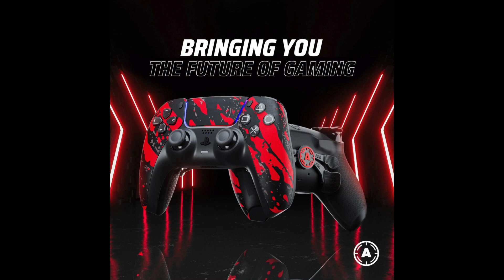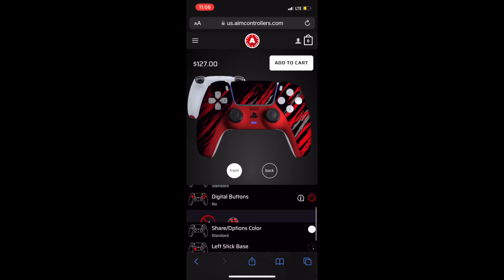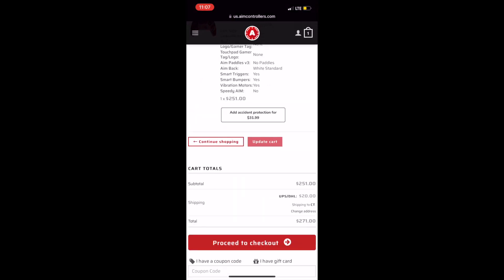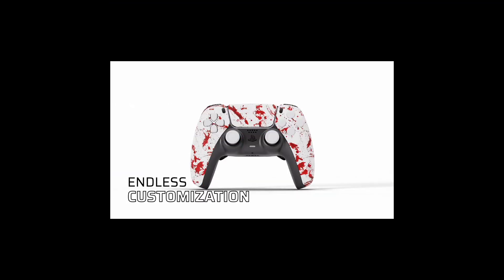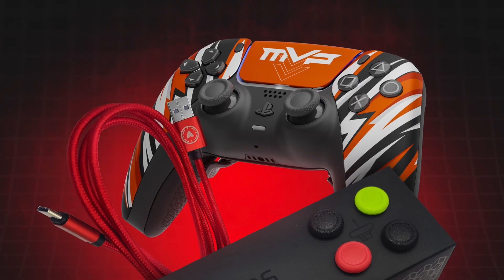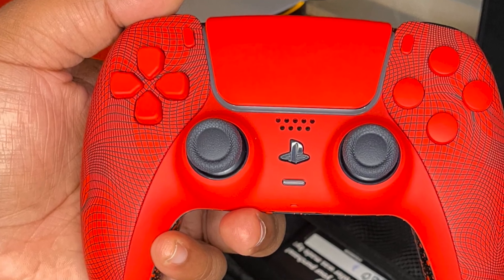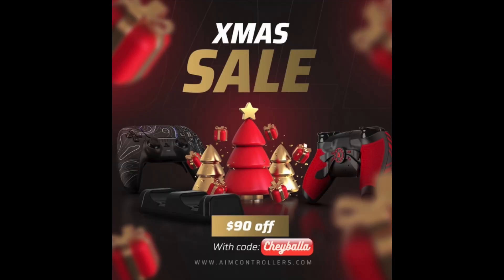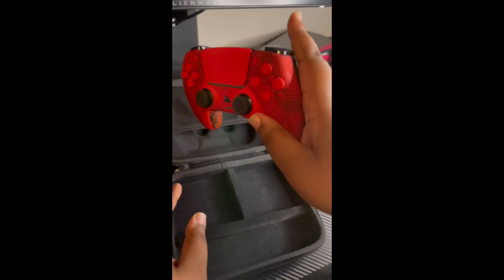Get your Controllers for $90 off and...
AimControllers has the biggest sale of the year! I'm showing you how code cheyballa can save $90 off your order of $249 or more.
This is the BEST deal for a last minute gift, Gamers & Content creators! This is going on for the month of December!